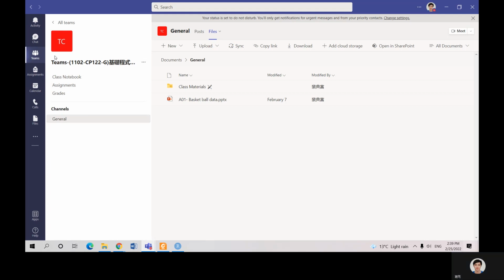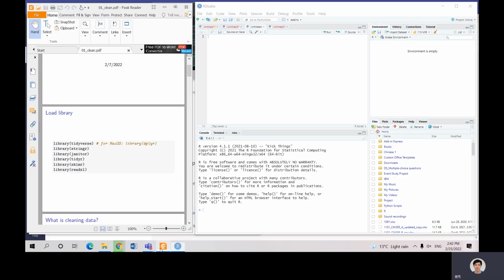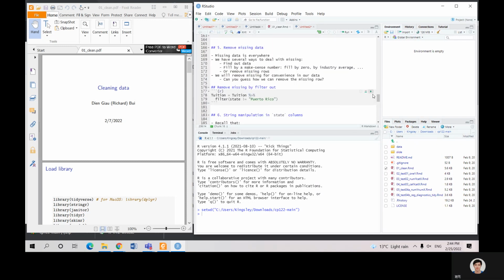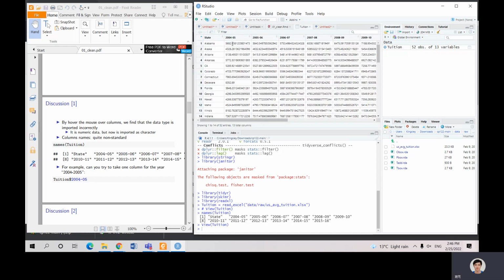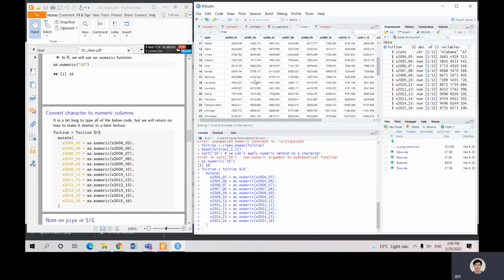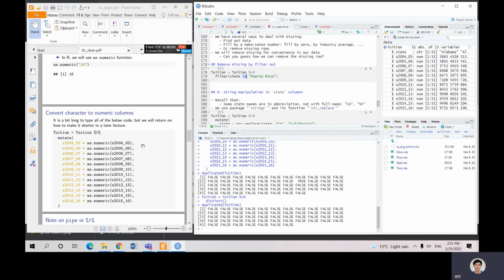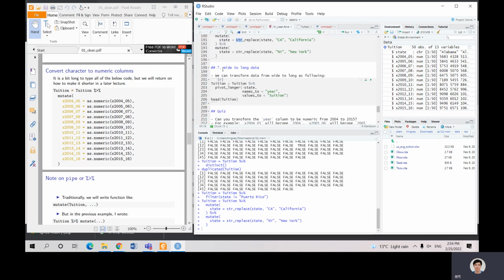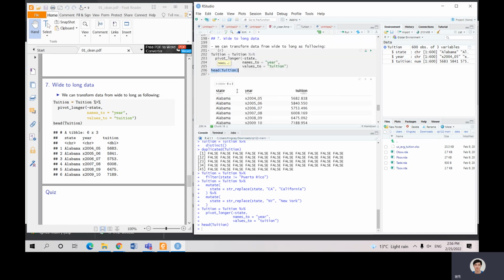[CP122] 01 Clean data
In this video, my TA Kingsley (he/him) will introduce about R installation and how to use R to clean a data on state-level tuition fees. It summarizes what we learn in the class. I recommend you to use it together with the slide and codes to understand an example on cleaning data.